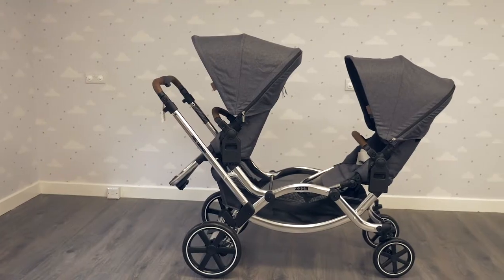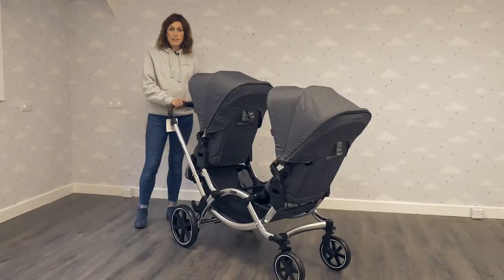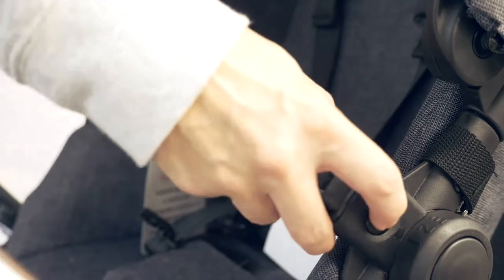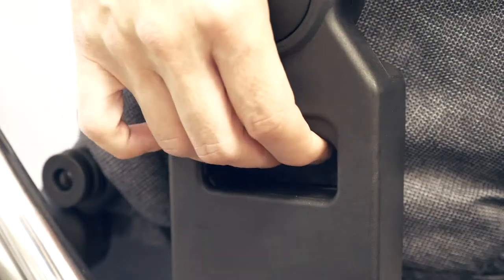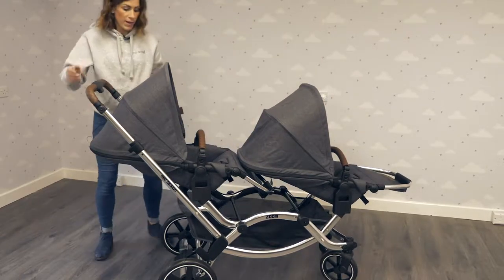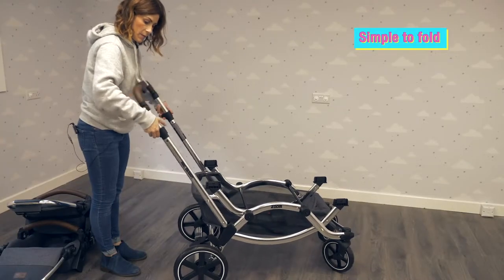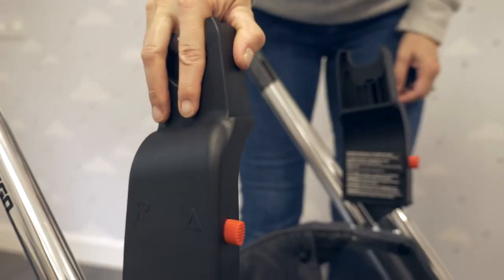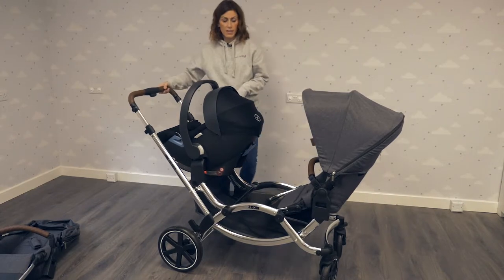ABC Design Zoom with Carrycot - a demo from Direct4baby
The joy at the birth of twins or of a little brother or sister is simply indescribable. But the double bundle of joy holds new challenges. The role of the pushchair in family life becomes more important than ever. The ABC Design Zoom in Asphalt Grey allows you to keep the freedom and flexibility which you cherish. The seat, carrycot and car seat can be combined in any way depending on age.

This bundle also includes a carrycot for your newborn.